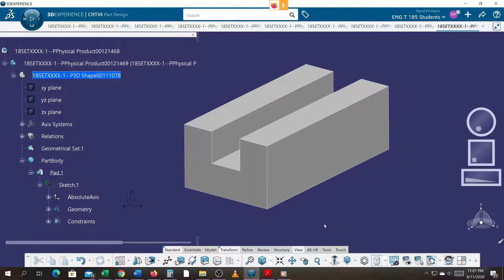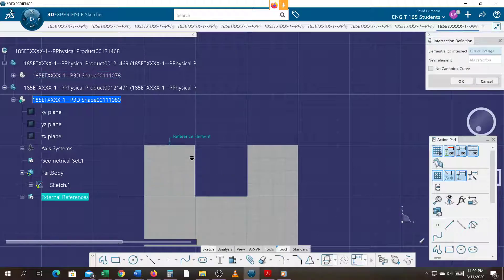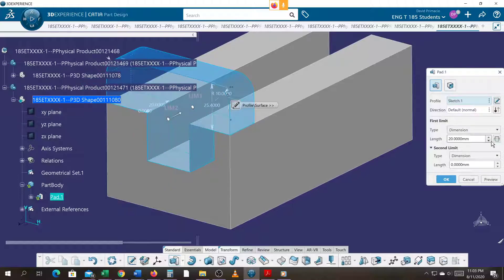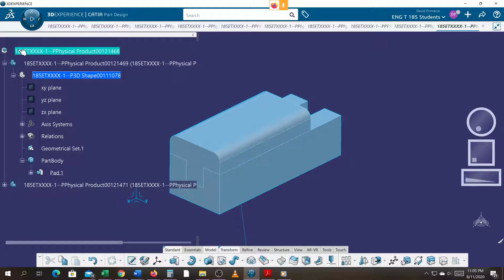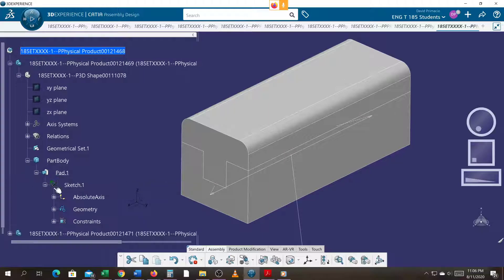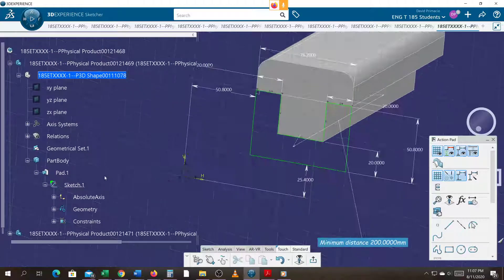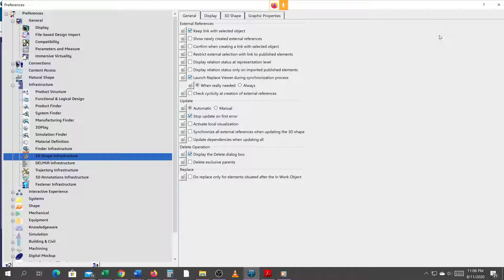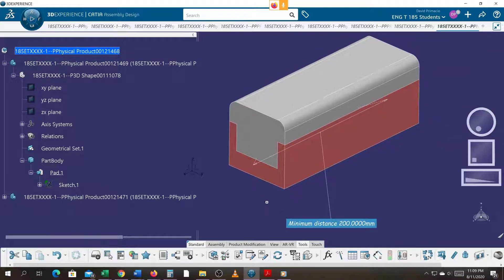EXTERNAL REFERENCES 2 EvCC ATA CAD 3D Experience CATIA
Demo: To demonstrate what external links are and setting preferences properly using the 3D Experience or CATIA